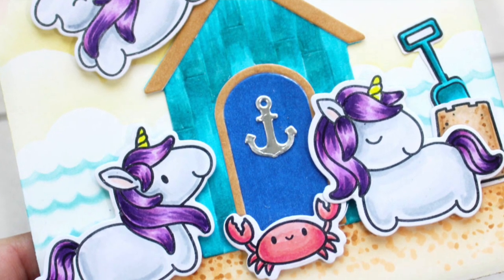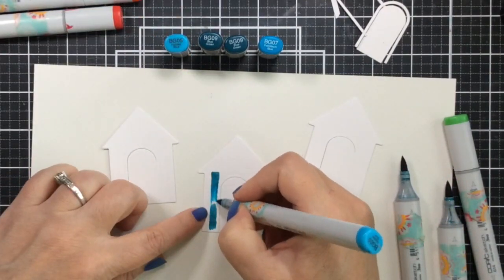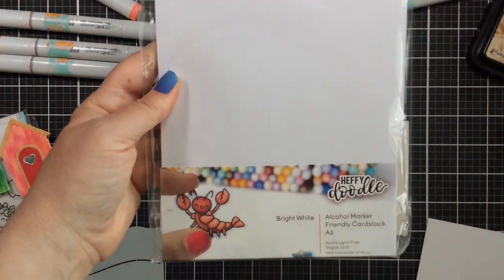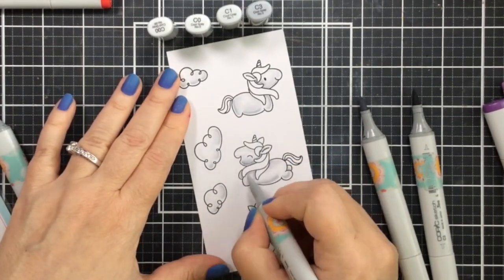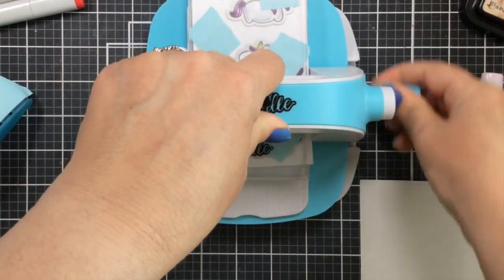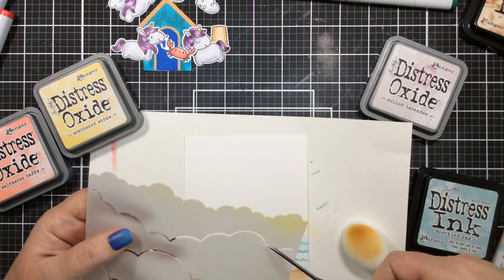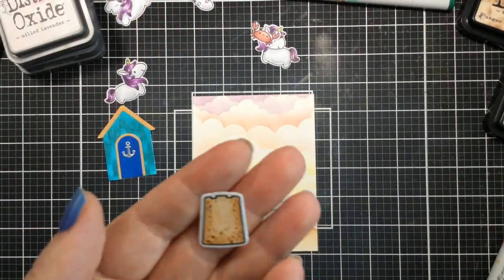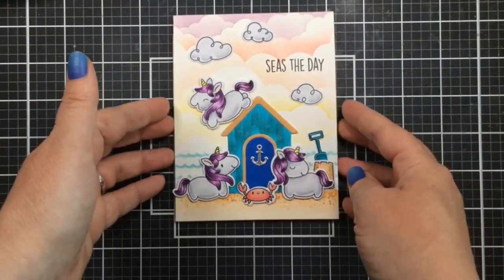Unicorns on the Beach!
Join Kari as she shares this Unicorns on the beach card using our Fluffy Puffy Unicorns stamp set, Build a Cabin Dies, and some fun scene building stencils! Such a happy scene...enjoy!

• 3M Scotch 1/2-Inch by 36-Yard Double-Sided Foam Tape

• Instant Dimension Foam Tape, Altenew Tools - Ellen Hutson LLC

• The Original 4 oz Precision Craft Glue, Bearly Art - Ellen Hutson LLC

• Tim Holtz Ranger - Distress Oxide Ink Pad - SCATTERED STRAW

• Tim Holtz Ranger - Distress Oxide Ink Pad - SALTWATER TAFFY

• Tim Holtz Ranger - Distress Oxide Ink Pad - MILLED LAVENDER

• Tim Holtz Ranger - Distress Oxide Ink Pad - STORMY SKY

• Tim Holtz Ranger - Distress Oxide Ink Pad - TUMBLED GLASS